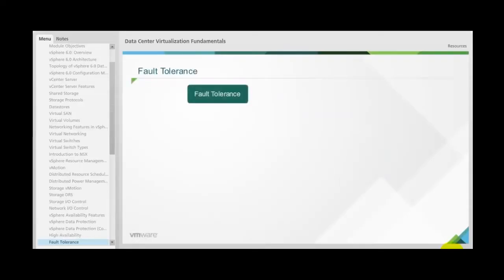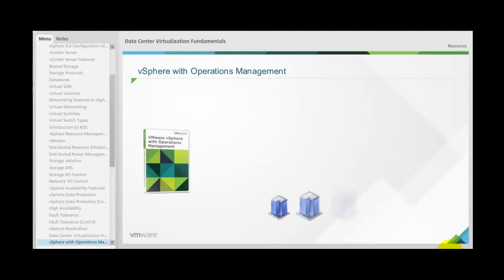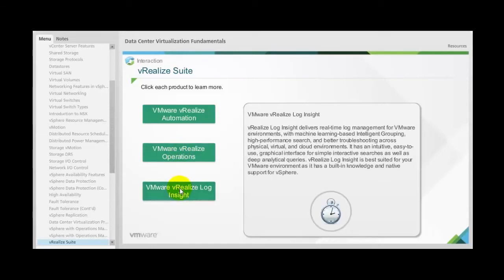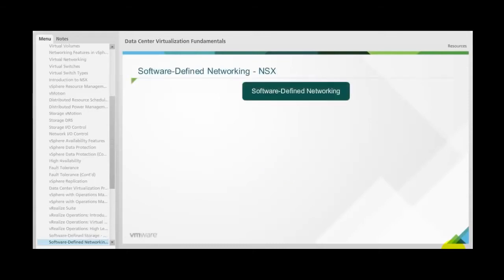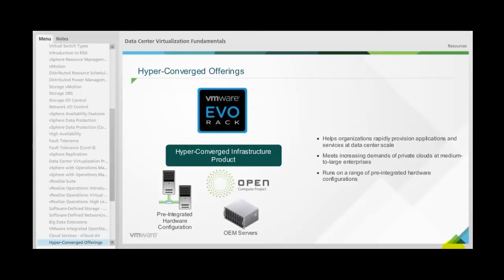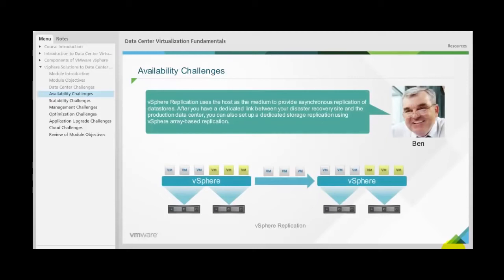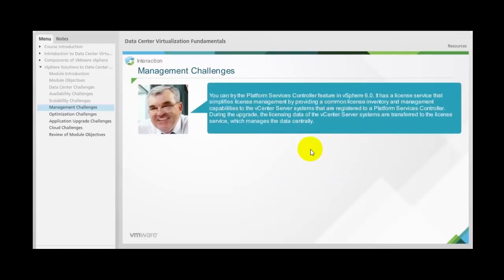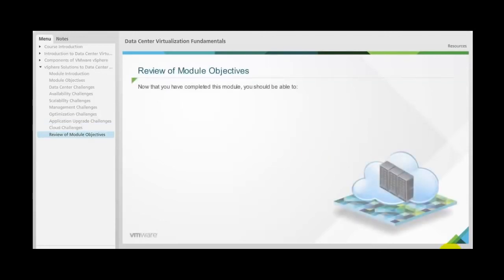VMware | 3.vSphere VCA6-DCV - Certified Training - Part 3 End| Linux0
Gain greater credibility when discussing data center virtualization, the business challenges that vSphere is designed to address, and how virtualizing the data center with vSphere addresses those challenges. You'll be able to define the technical requirements for data center virtualization, describe and differentiate vSphere related products and technologies and identify common use cases and how they can be addressed.